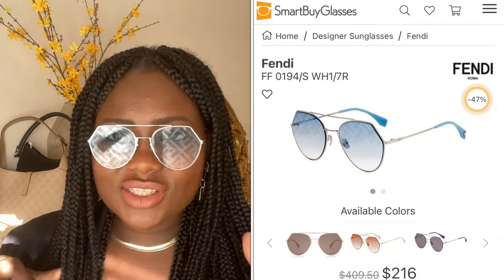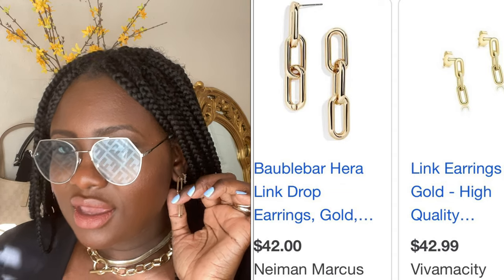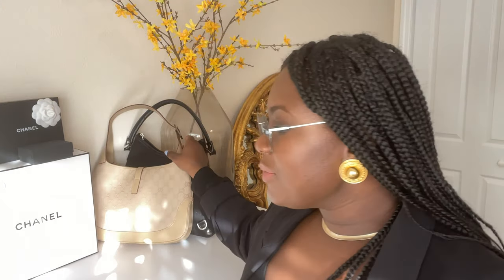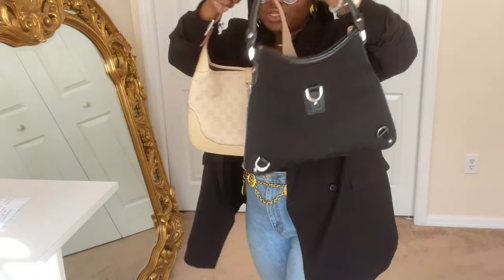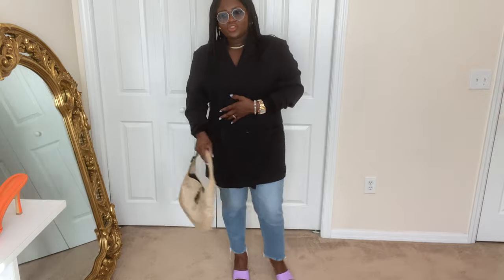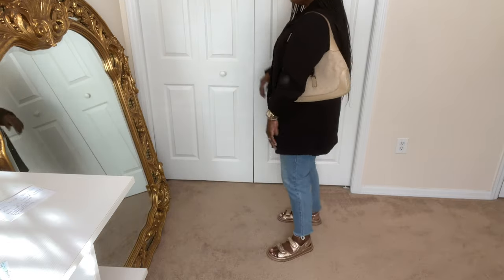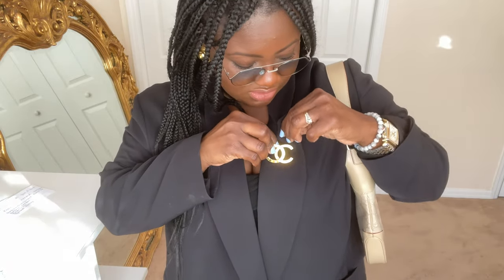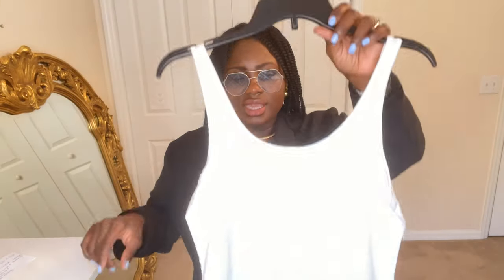Spring Wardrobe Staples 2021| Fendi| Gucci| Blazer| Dad Sandals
Today I will be discussing a few things that I’ve been loving and wearing on repeat because they give my looks so much life.

Some of the things I will be featuring are sunglasses, basics, earrings necklaces, broaches and shoes.